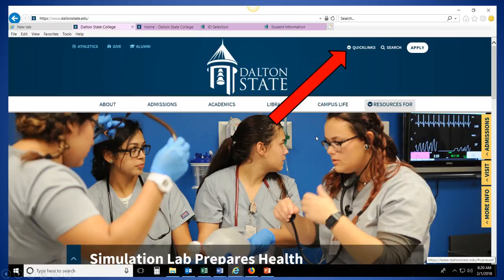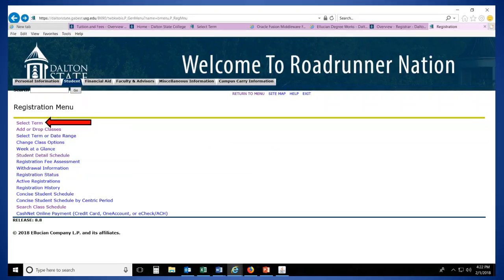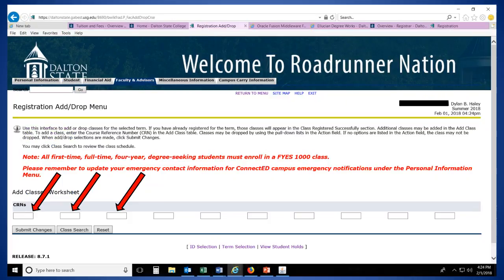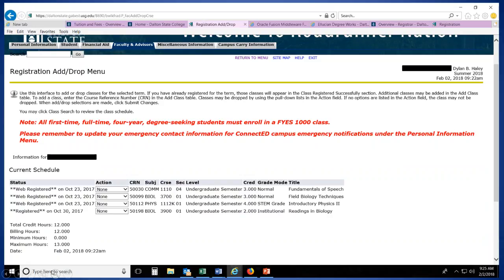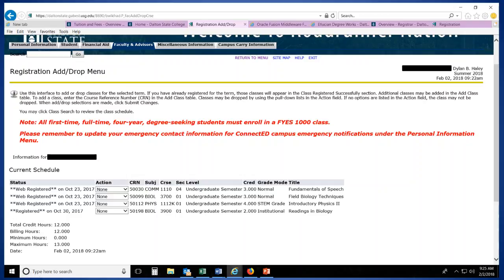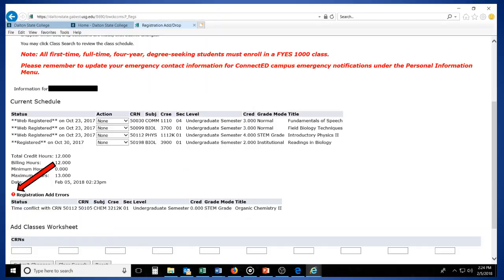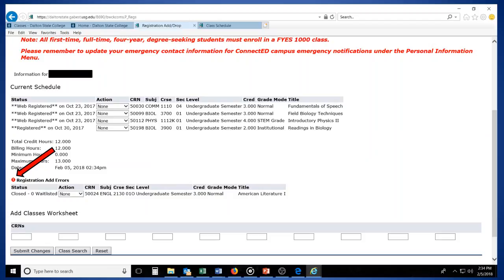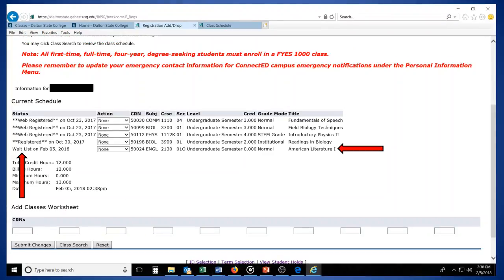Dalton State Registration Video 3: How to Register for Classes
This is the third video in a series of 3 videos explaining the registration process.  In this video we will cover how to register yourself for classes.